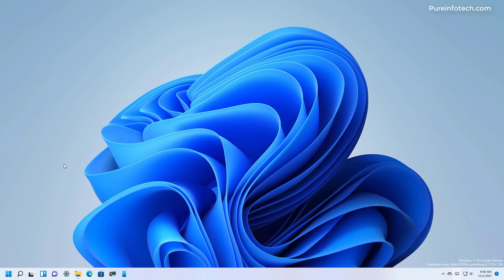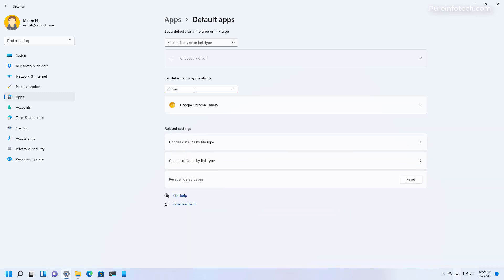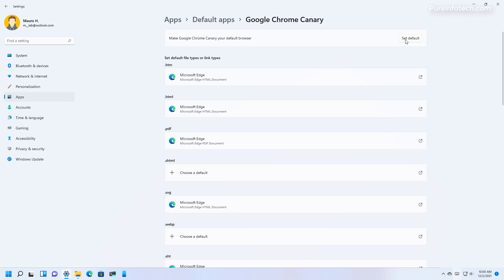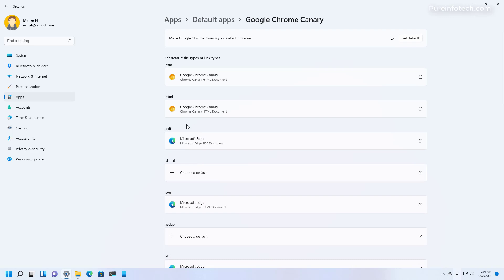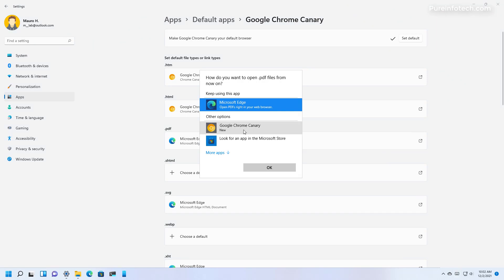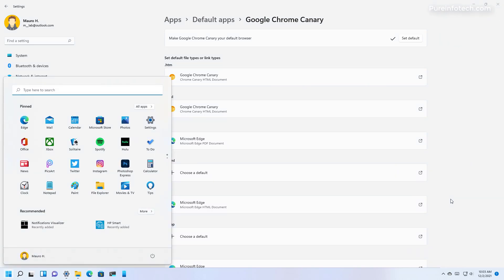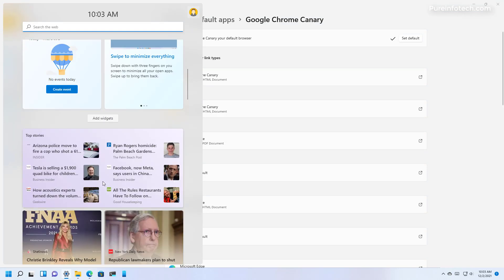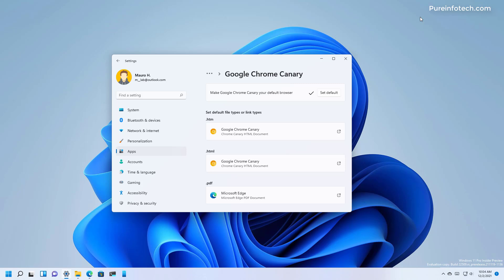Windows 11: NEW easy setting to change system default browser (preview)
Windows 11 enables users to change the default browser experience more easily.
⏯ This video shows gives you a first look at the new option found on build 22509 to change Microsoft Edge and set any other browser like Chrome and Firefox the new default browser on Windows 11 with one click.

Table of contents:
00:00 Intro
00:28 New set default browser opion
02:36 Close